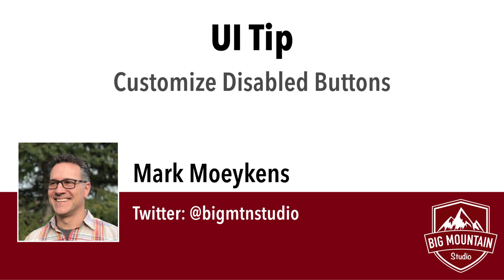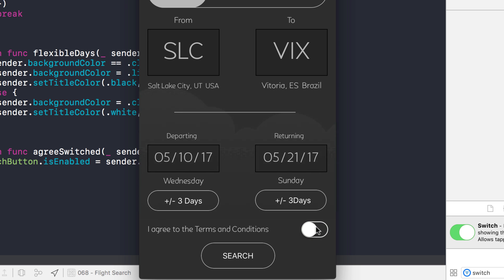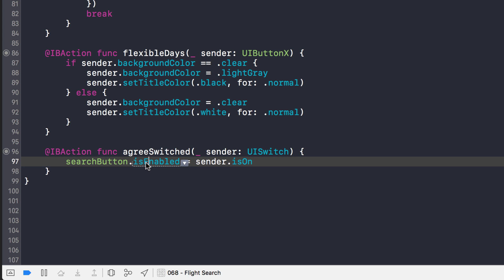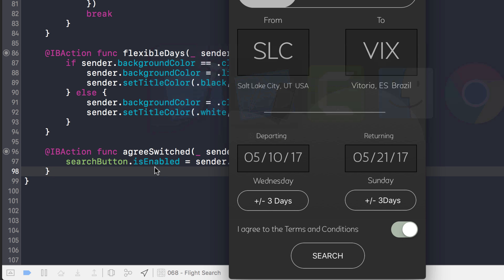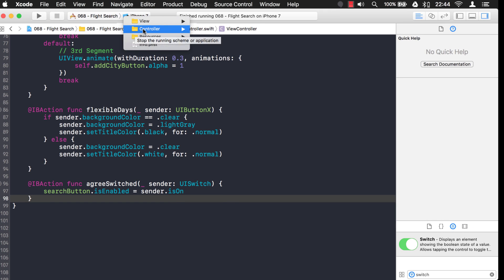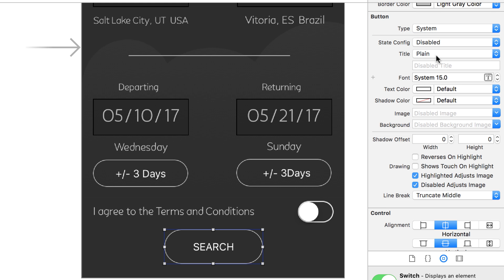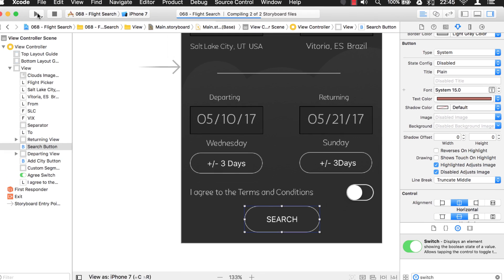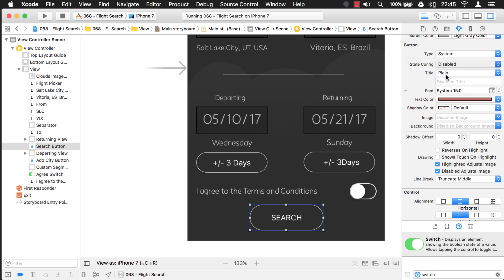UI Tip: Showing Disabled UIButtons (iOS, Xcode 8, Swift 3)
When you disable UIButtons iOS does not change the appearance. Your users won't know if a button is enabled or disabled just by looking at the UIButton. In this video you will learn how to change appearance depending on the state of the button.